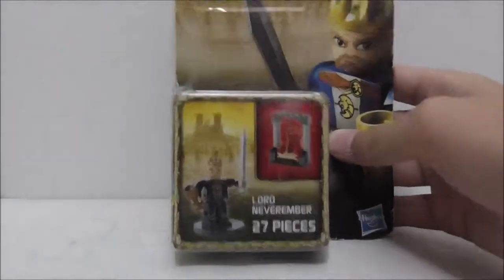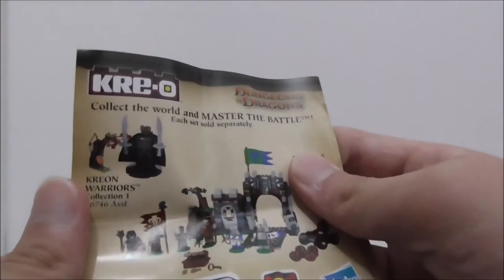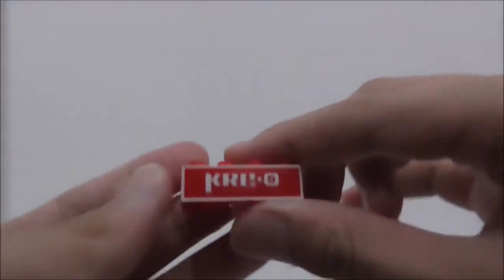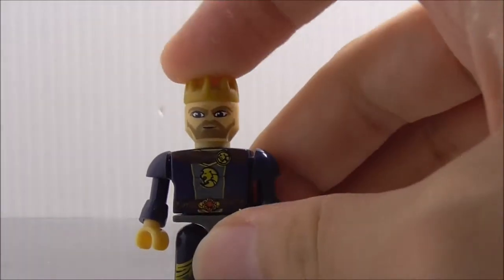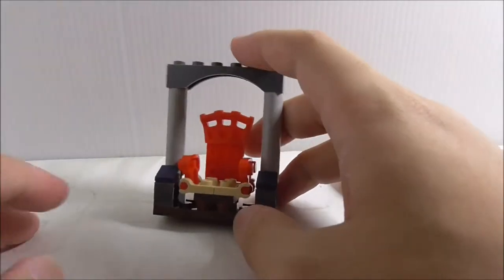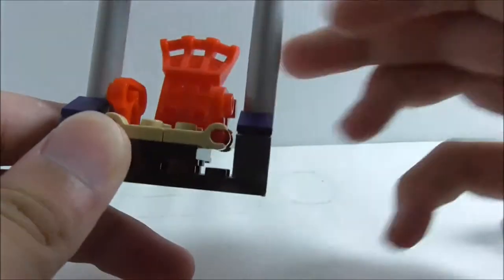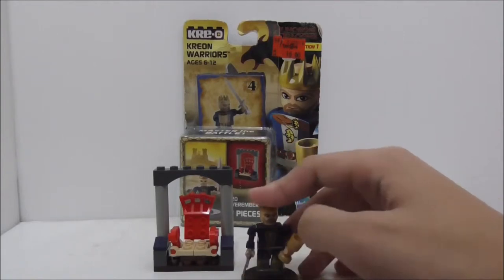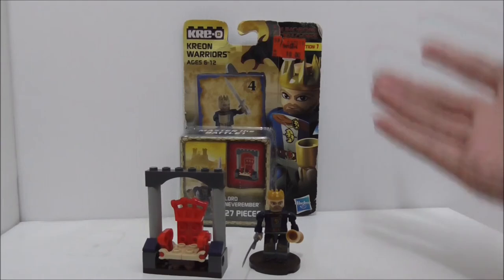Kre-O Dungeons & Dragons Kreon Warriors Lord Neverember Kreon set A7713 review